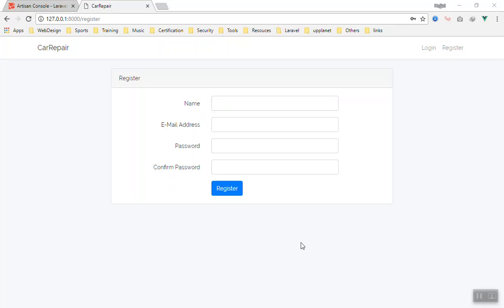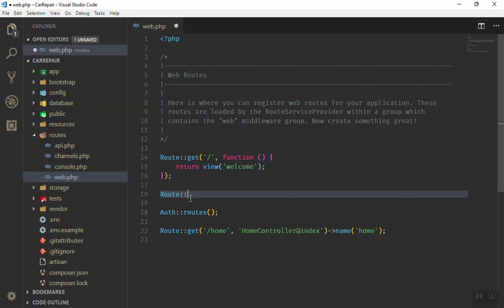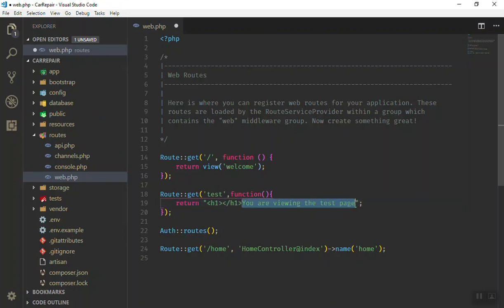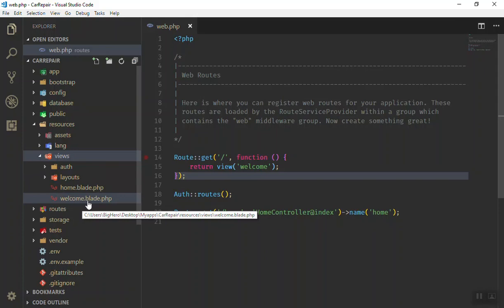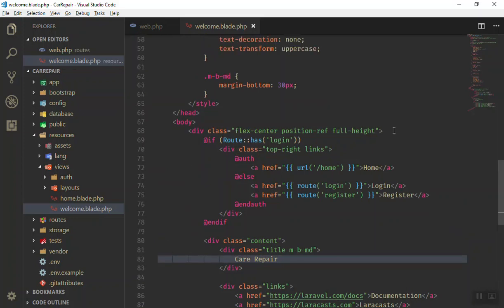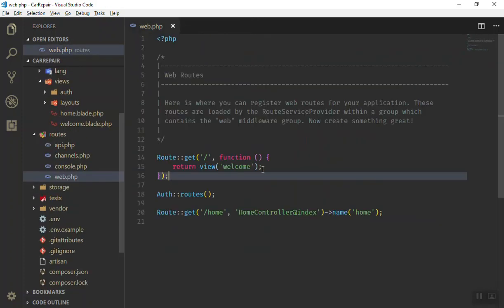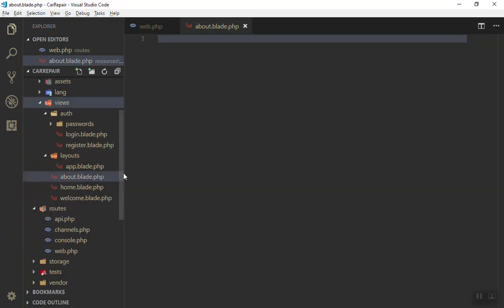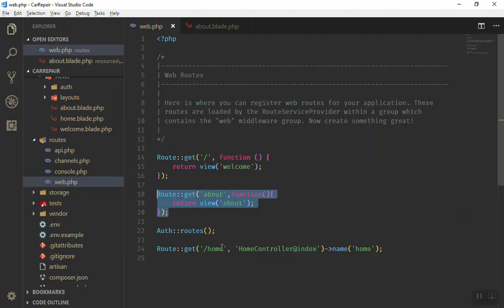Basic Routing In Laravel 6.5 - Laravel for Beginner